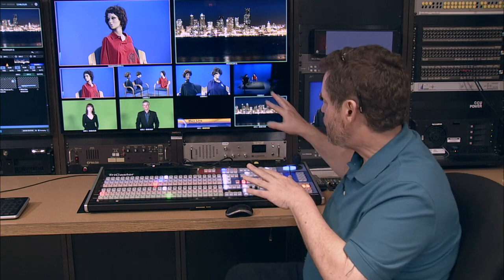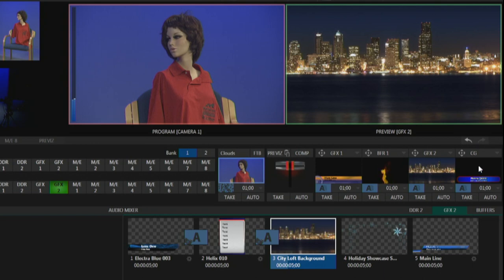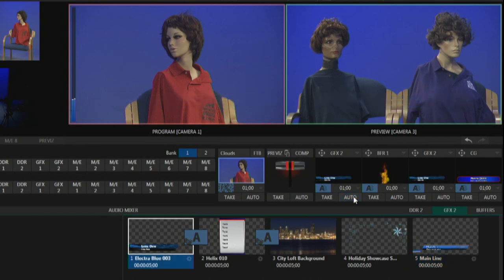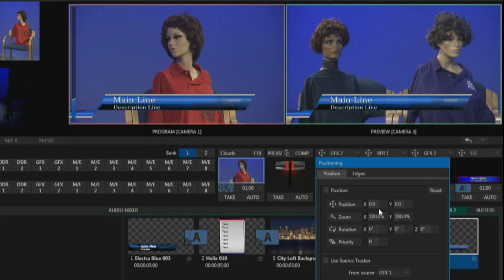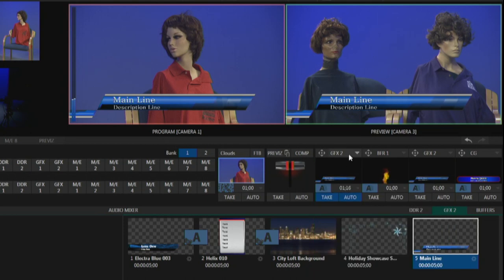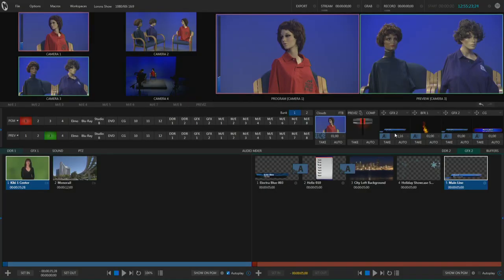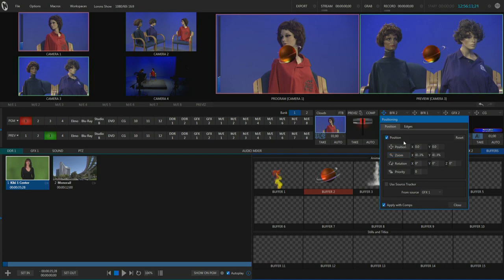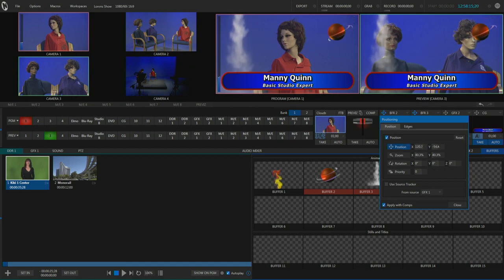Segment 6: Displaying Graphics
An introduction to studio switching at MetroEast Community Media using the Tricaster Production Switcher. In Part 6 of 8, learn how to use the "DSK" controls to overlay titles, credits, logos, and other graphic elements on your programs.